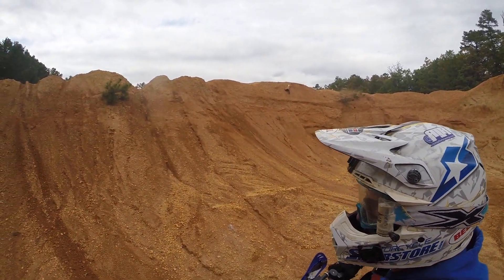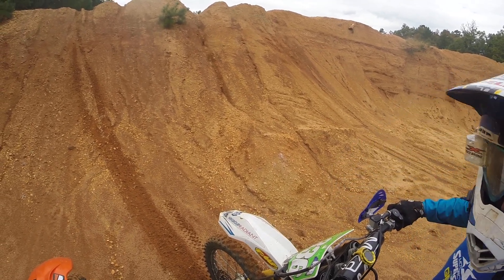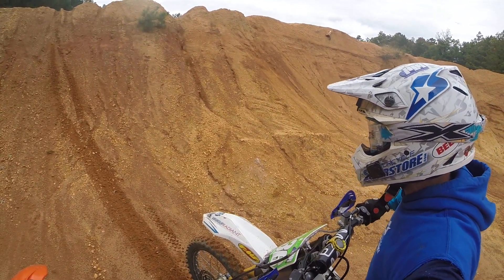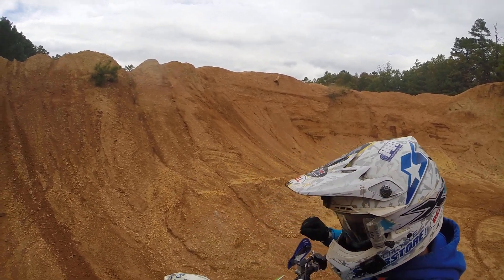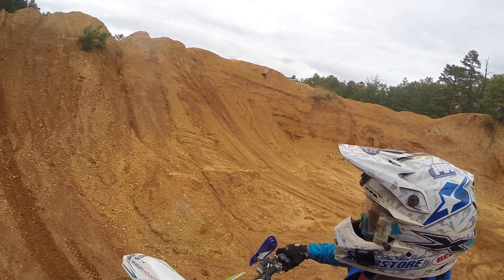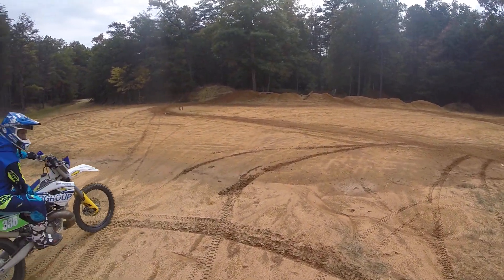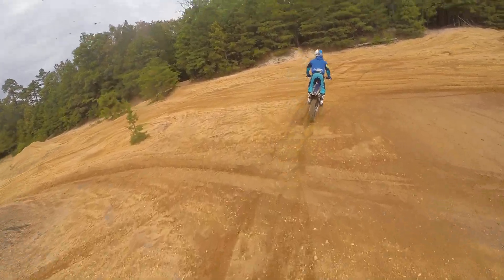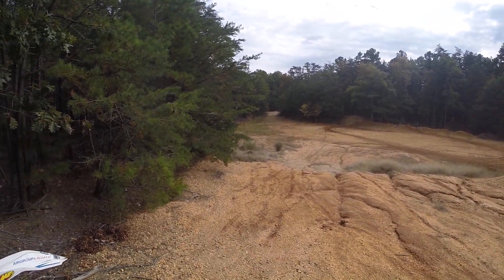Rich Lafferty Riding school part 5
Here is my fifth video of six on the rich lafferty riding school